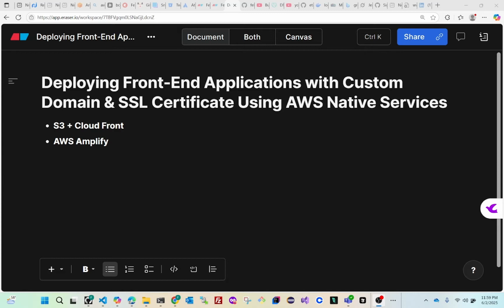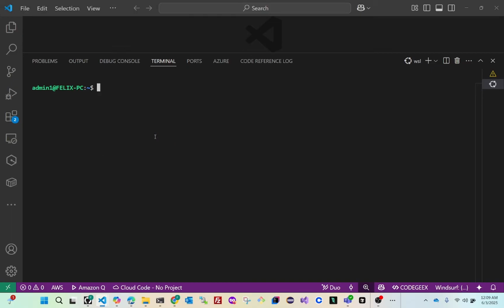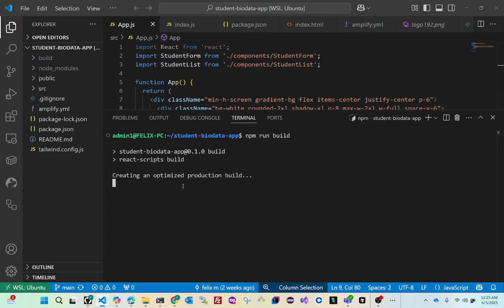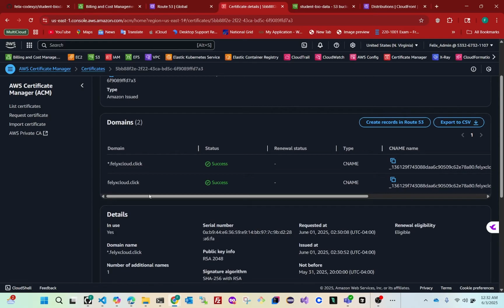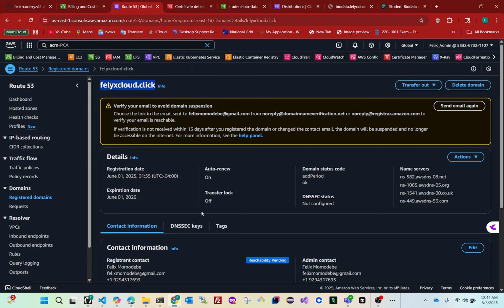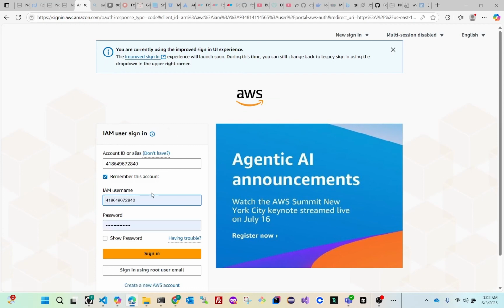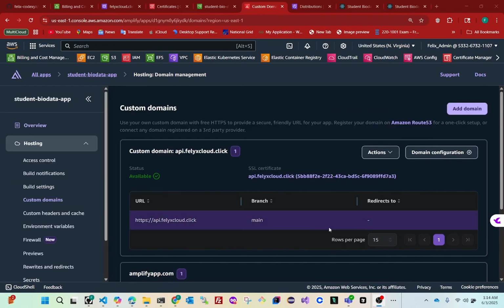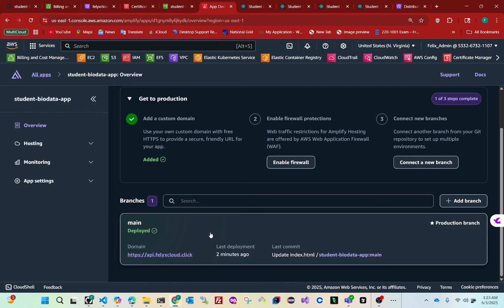Deploy Front-End Apps with Custom Domain & SSL Using AWS S3+CloudFront & AWS Amplify | Full Tutorial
In this video, I walk you through two powerful ways to deploy front-end web applications on AWS — using S3 + CloudFront and the more modern approach with AWS Amplify. You'll learn how to configure custom domains, set up SSL certificates, and understand the real-world pros and cons of each approach.

✅ What You’ll Learn:

* How to host static front-end apps using S3 + CloudFront
* Configuring HTTPS/SSL with custom domains via AWS Certificate Manager
* Full deployment workflow using AWS Amplify
* Real-world comparison: Performance, cost, scalability, and developer experience
* When to choose Amplify over the traditional S3+CloudFront setup

🧠 Amplify vs. S3+CloudFront — Which One Should You Use?
Find out why AWS Amplify might be the better choice for modern front-end deployments and the limitations you need to know about when using S3 and CloudFront manually.

🎯 Perfect for:

* Front-End Developers
* DevOps Engineers
* Cloud Architects
* Anyone deploying React, Angular, Vue, or static HTML/CSS sites on AWS

🔗 Useful Links & Resources:
AWS docs